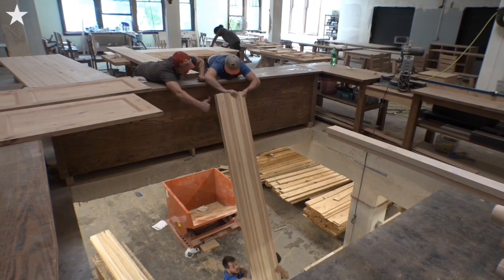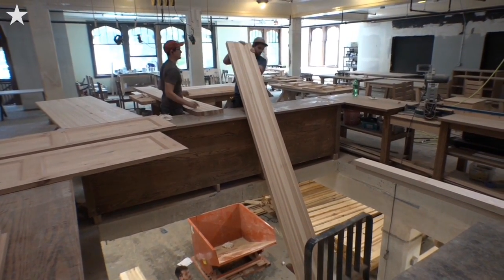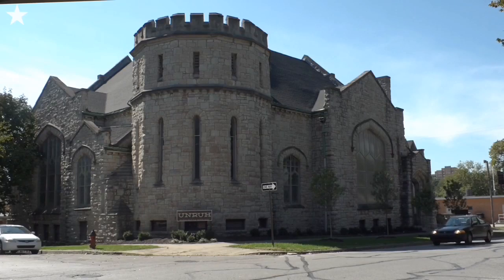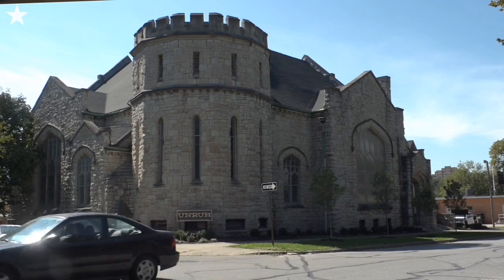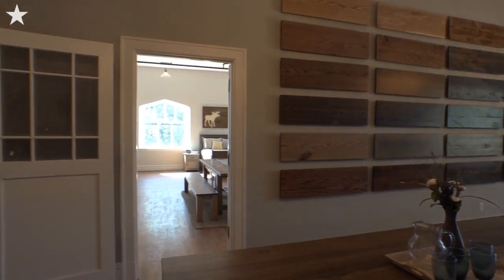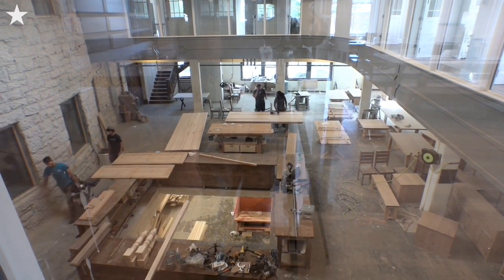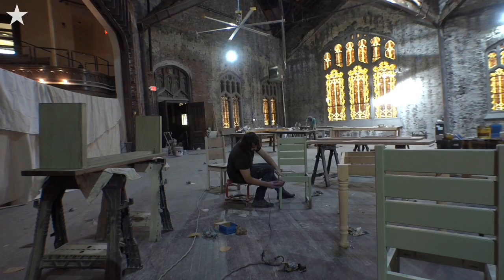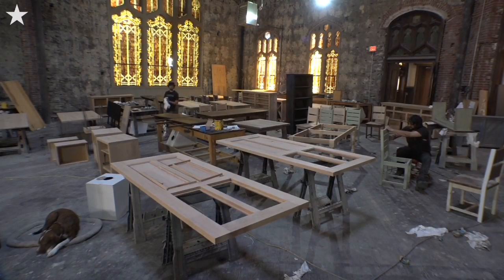Church is now buzzing with saws and sanders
Unruh Funiture has moved from Grandview to a 1904 limestone church at 3600 Walnut St. Customers can shop galleries of furniture while watching workers cut, sand and finish the made to order furniture.